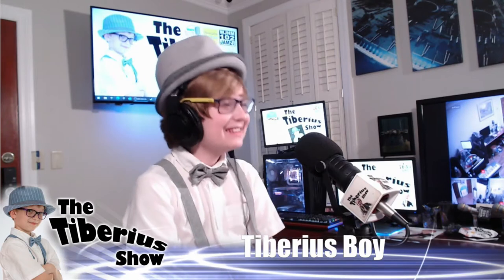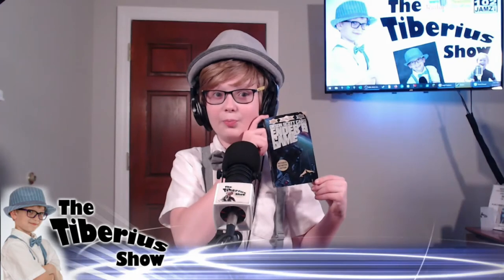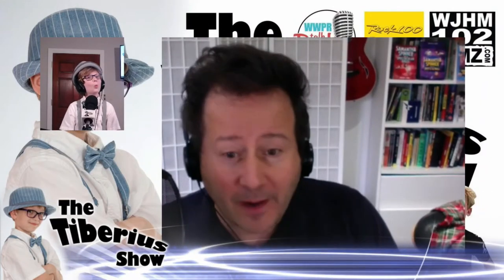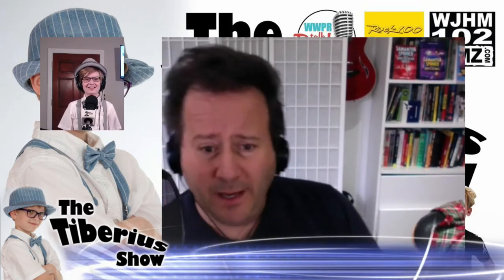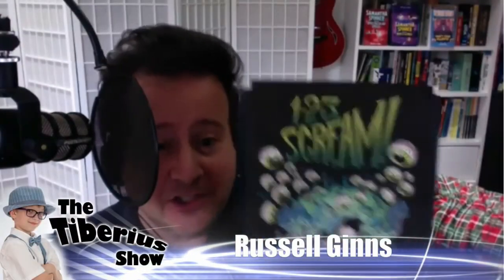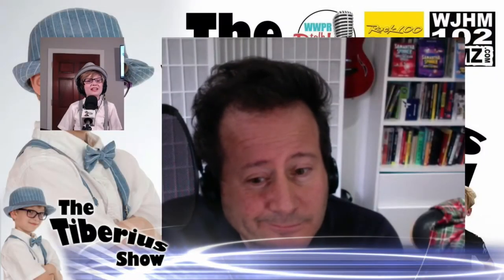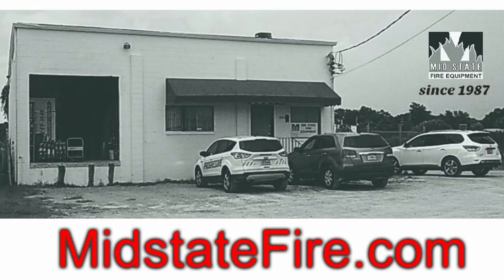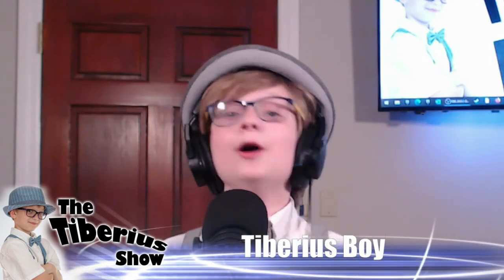Puzzle maker and world renowned author of the Samantha Spinner Series Russell Ginns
How do you make puzzles for books? What is it like being a famous author? How do you get the ideas for all the cool places you write about? What does it feel like to help so many kids with Hooked on Phonics? What is a book in a can? When are you making a new book and can you put me in it?  All these questions and so much more are answered by puzzle maker and world-renowned author of the Samantha Spinner Series: Russell Ginns.